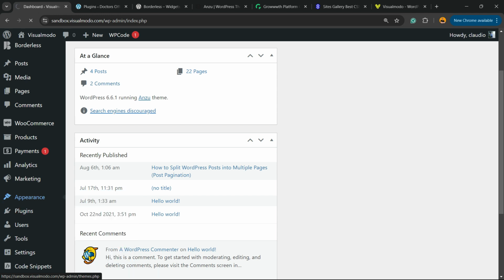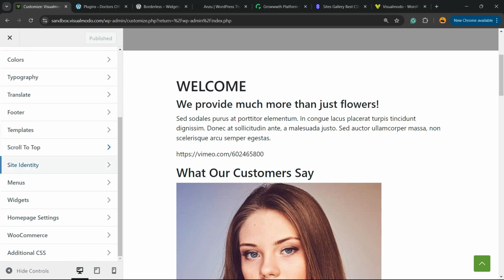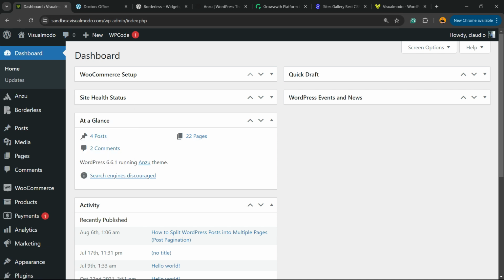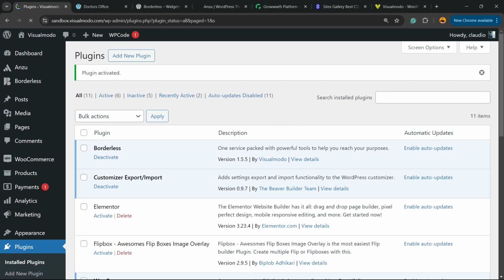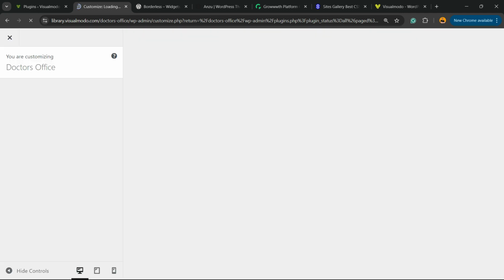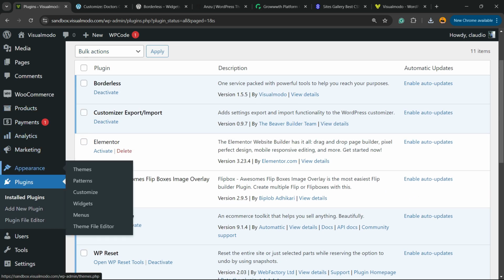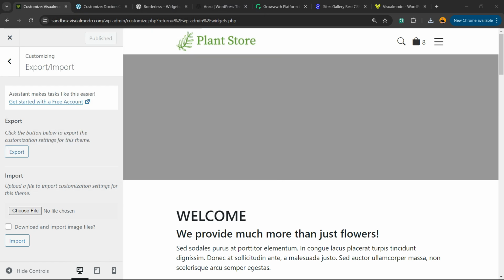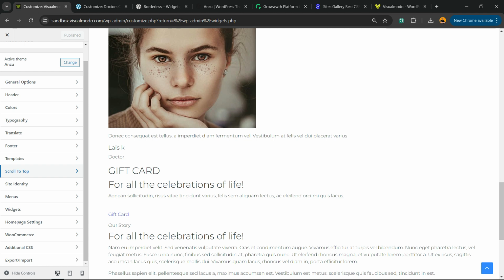How To Export & Import WordPress Customizer Settings? Migration Guide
Unlock the power of seamless WordPress migrations with our comprehensive guide on how to export and import WordPress Customizer settings! Whether you're switching themes, moving to a new host, or just want to back up your customizations, this tutorial will walk you through each step with ease. Learn how to preserve your site's unique look and feel without the hassle.

🔧 In this video, you'll discover:
The importance of backing up Customizer settings.
Step-by-step instructions to export Customizer settings.
How to import Customizer settings into a new WordPress site.
Tips to avoid common pitfalls during the migration process.
Make your WordPress migration smoother than ever—watch now and ensure your site's design stays intact during any transition!